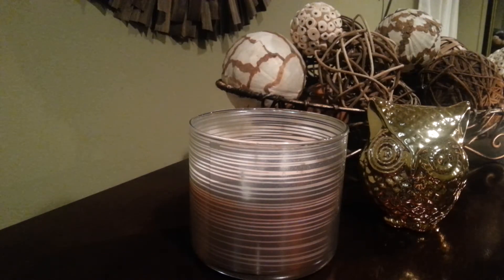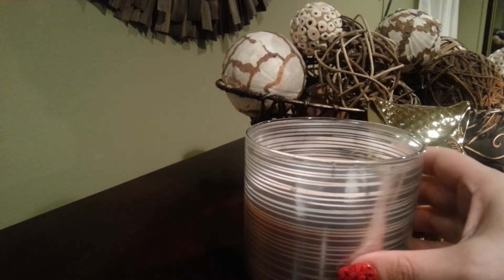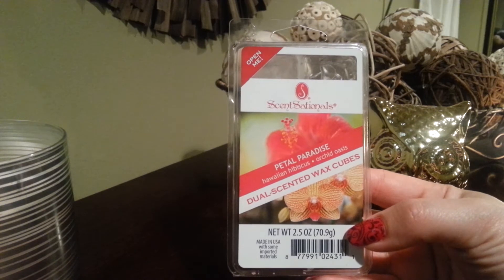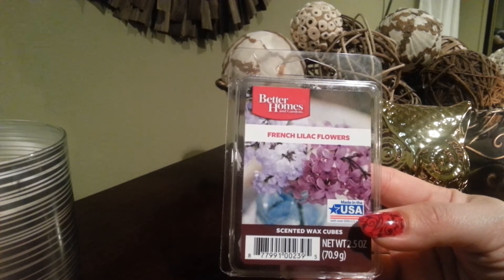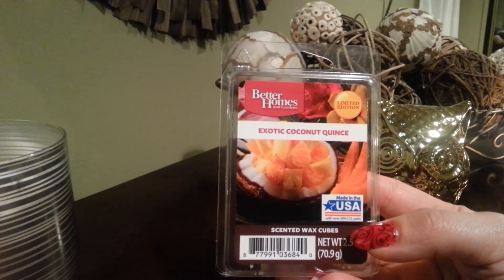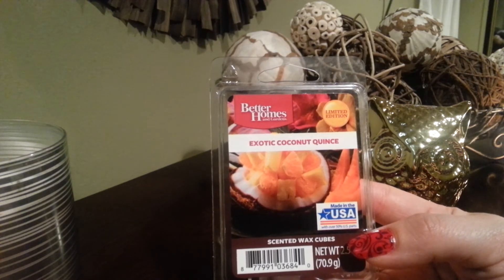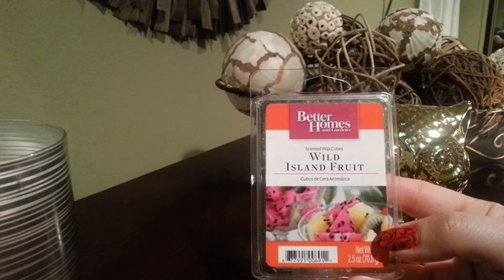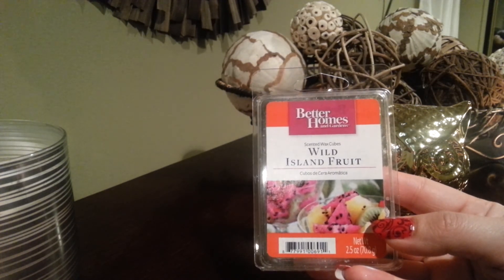Top 5 Candles/Wax Cubes for Spring (Youtuber Collaboration)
Thanks Thrifty Chica for putting together this enormous collaboration. Make sure to check out everyone's video to find out what their top 5 picks were for Spring.